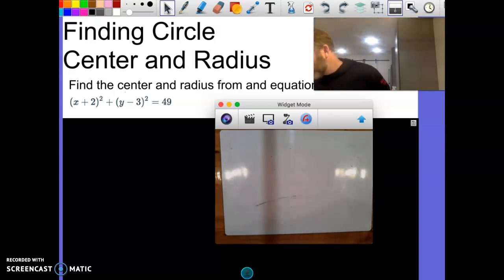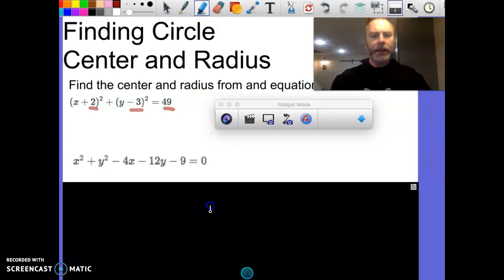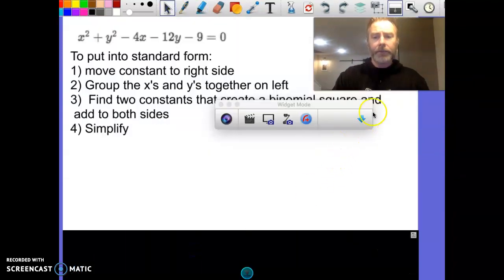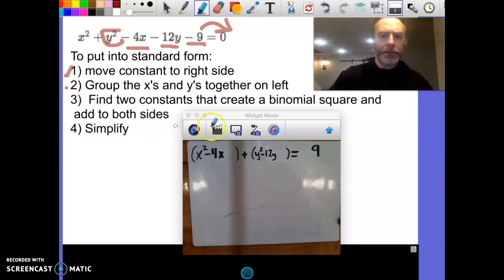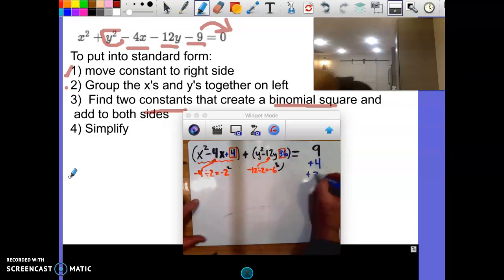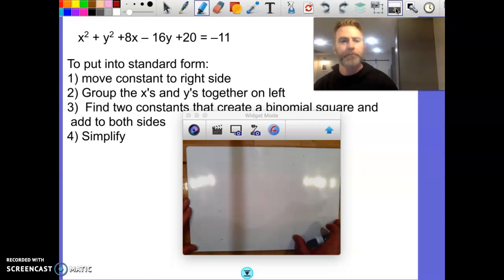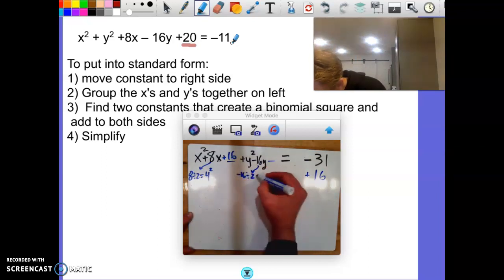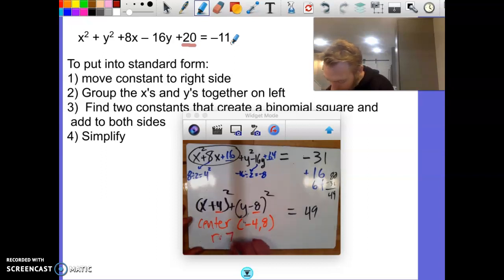Finding circle center and radius